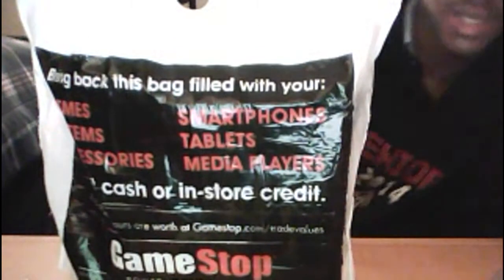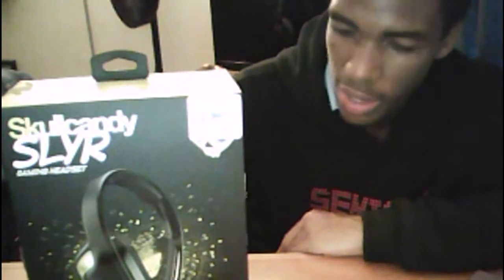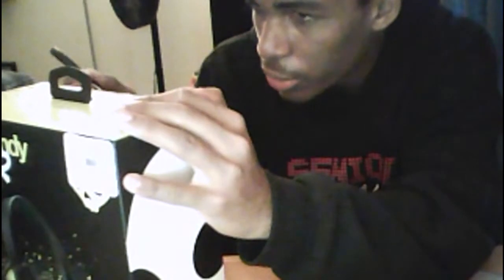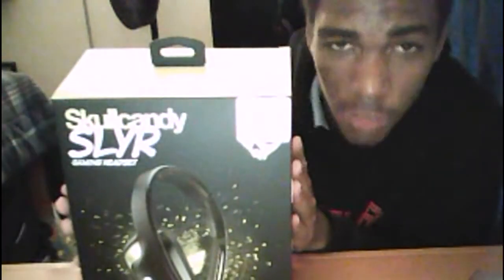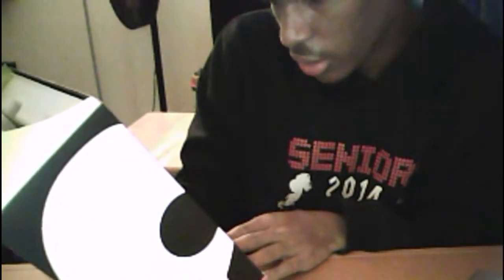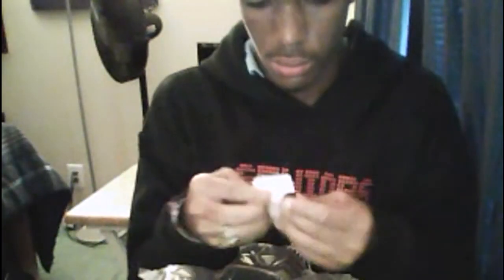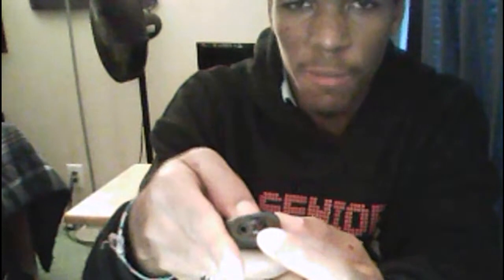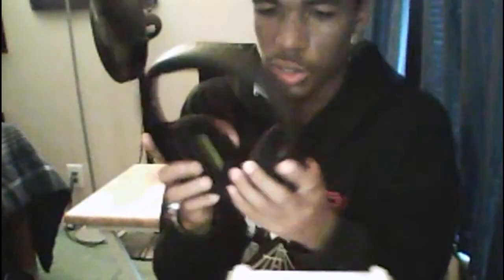Skullcandy SLYR Unboxing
I hope you guys enjoyed the video. If so then help support me by hitting the like button, and if you think the video could be better or you have an idea of what I should have next then please leave a comment down below.